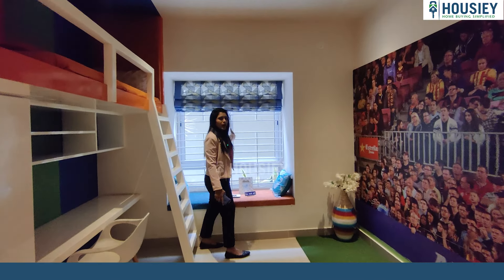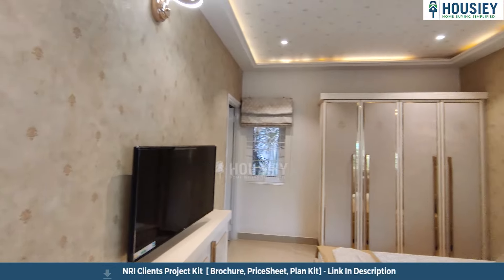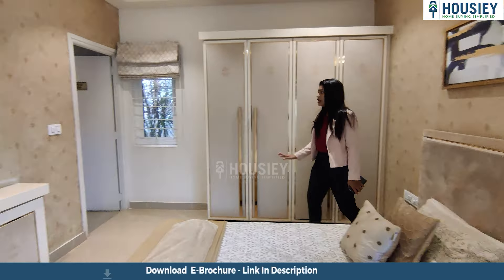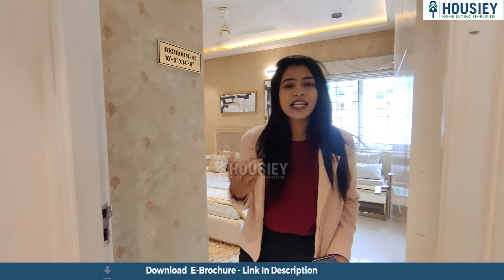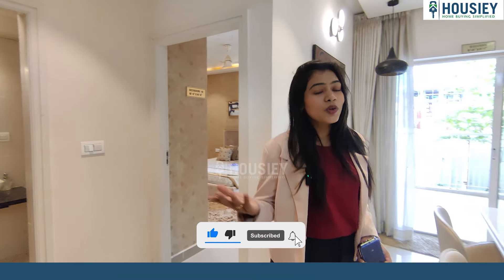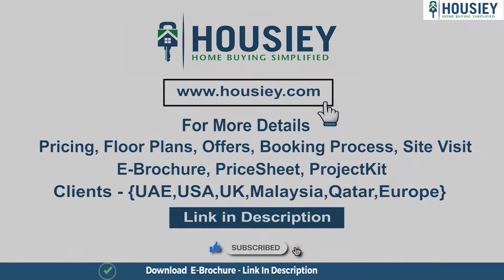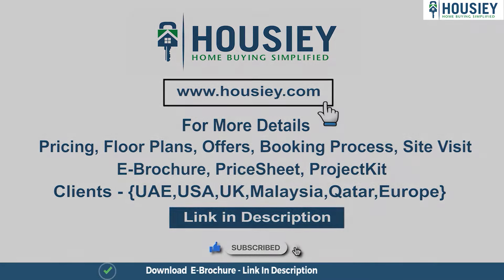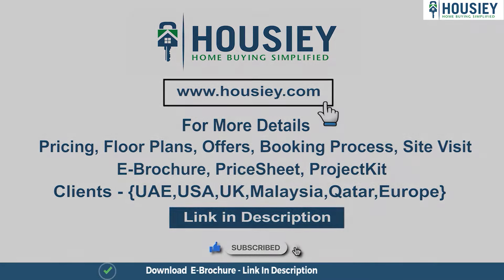Mahendra Aarya Electronic City | 3 Bhk Sample Flat Tour | Mahendra Homes Bangalore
Mahendra Aarya Electronic City Of 3 Bhk Sample Flat Tour along with Mahendra Homes Bangalore Project overview & Review

Project Timeline -
01:30 Living Area
02:26 Kitchen
03:03 1 Bedroom
03:48 Kids Bedroom
04:44 Master Bedroom

✅Pros & Cons
✅Unboxing / Sample Flat Videos
✅3D Viewing

Mahendra Aarya Bangalore Project Overview
Project will be constructed on 9.42 acres of land parcel, 2 towers with 2B+G+14 floors having 2BHK, 3BHK premium residences.

Mahendra Aarya Location
Project is located On Hilalige Road, Electronic City, Bangalore with -
National Highway 48 - 3.7km
Metro Mall - 4.5km

Mahendra Aarya Sample Flat Project Amenities
Verified tiles, Branded Fittings, granite Kitchen, SS Sink & many more

Mahendra Homes Electronic City External Amenities
Project has 40+ luxurious amenities with likes of -
Seating Area
Pet Park
Reflexology Pathway
Meditation Lawn & Deck
Covered Yoga / Meditation Deck & Many More

Mahendra Homes Aarya Parking -
Project has one type of car parking facility -
1) Basement

Mahendra Aarya Possession Date -
Rera Possession - December 2025
Target Possession - October 2025

Built-up Area & Floor Plan
Mahendra Homes Aarya Bangalore project has 2BHK, 3BHK premium residences with -
2BHK - 1078 sqft
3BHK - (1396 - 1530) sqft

Maintenance -
Mahendra Aarya Electronic City Bangalore Project maintenance varies with the configuration and the carpet area which are as follows-
2BHK - Rs 3200 per month
3BHK - Rs (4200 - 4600) per month

Mahendra Aarya project sample flat is ready to view at the site

Aarya Prices & its details can be found in the price section & Mahendra Aarya Electronic City brochure can be downloaded from the link mentioned below. Project has been praised by the home buyers & Mahendra Aarya Reviews is 4 out of 5 from over all the clients who have visited the site.

So everyone, this was the 3 Bhk sample flat tour of Mahendra Homes newly launched project Mahendra Aarya, Electronic City located in Bangalore.